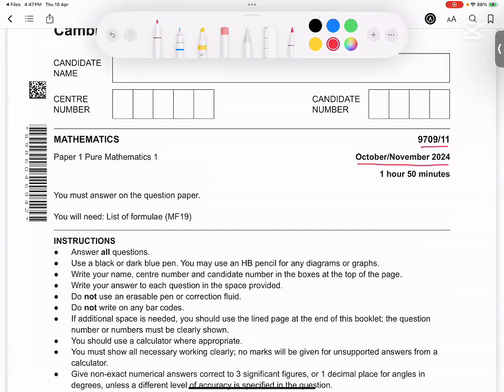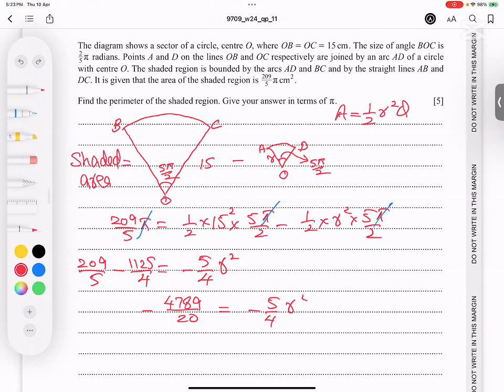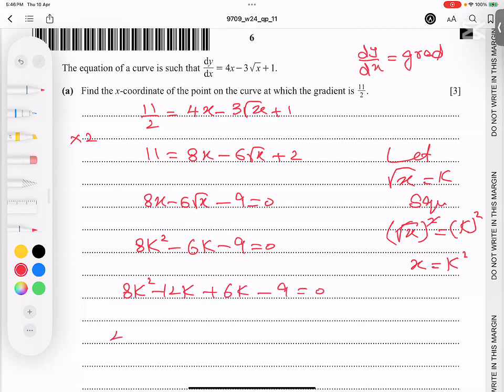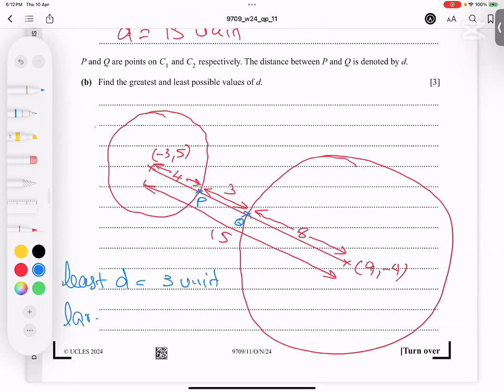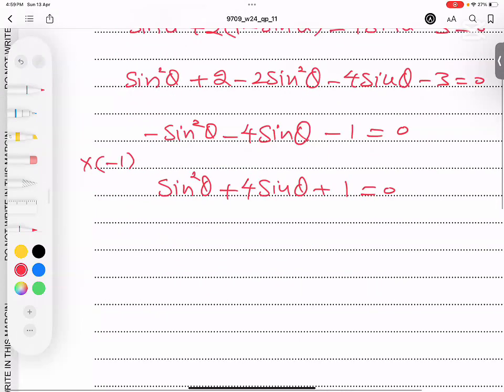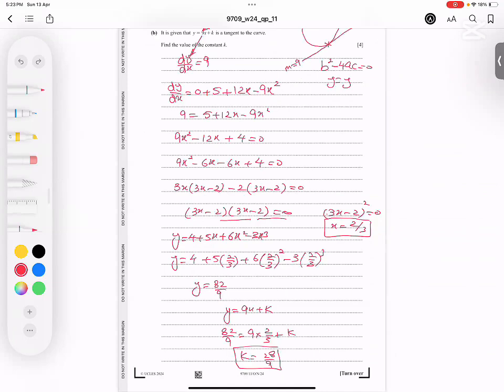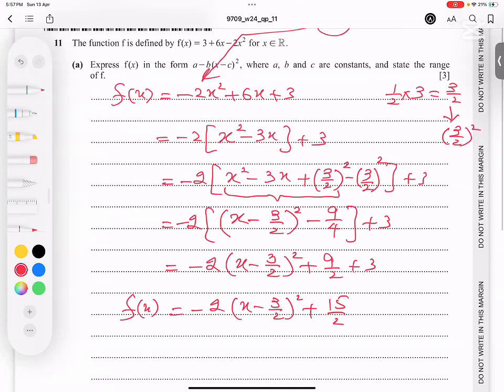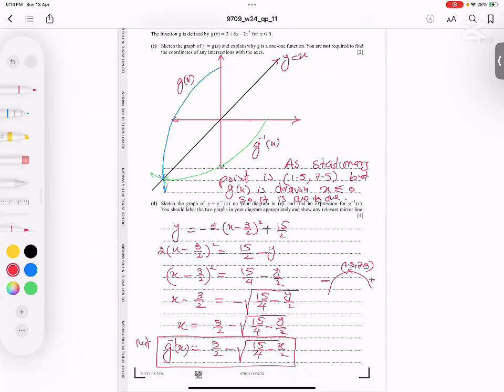Oct 2024 Var 11 9709 Complete Pure Paper 1